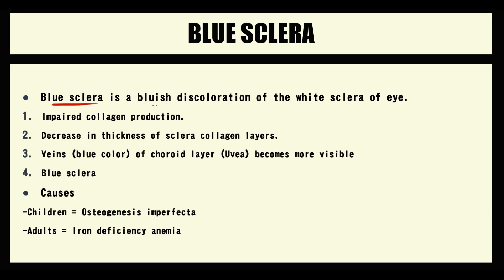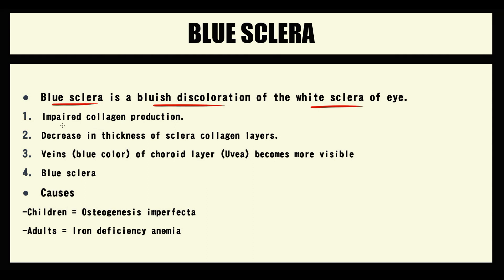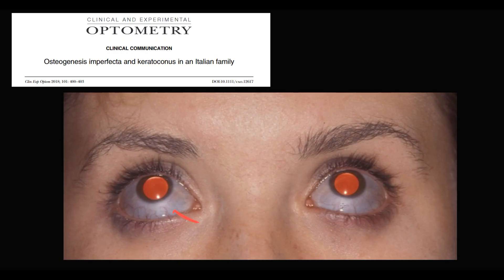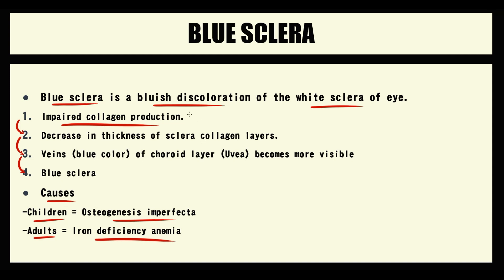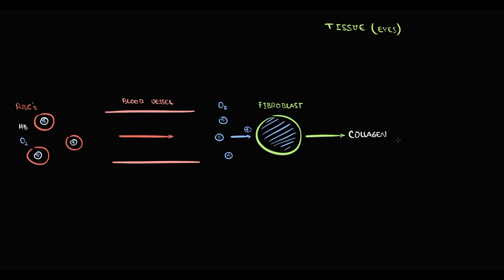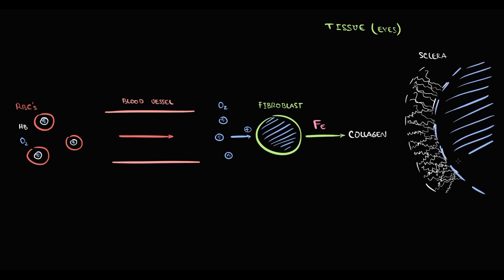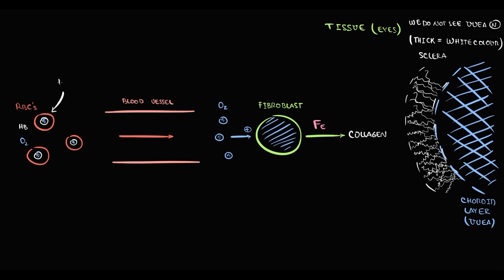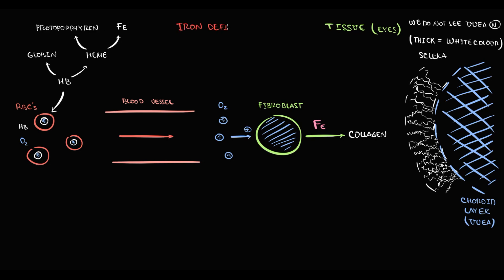Blue Sclera EXPLAINED: Pathogenesis, Clinical Signs & Diagnosis (USMLE High-Yield Beginner’s Guide)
🩺 Blue Sclera: Pathogenesis, Clinical Signs & Diagnosis Explained (USMLE High-Yield Beginner’s Guide)
Ever wondered why some patients have a blue tint in their sclera? In this video, we dive into the pathogenesis behind blue sclera—a key clinical sign often associated with conditions like osteogenesis imperfecta and other connective tissue disorders. Perfect for medical students, USMLE prep, and healthcare professionals!

What You’ll Learn in This Video:
✔️ Pathogenesis:
How defects in collagen or connective tissue proteins cause blue sclera
The underlying mechanisms (e.g., thinning of the sclera revealing the underlying choroid)
✔️ Clinical Signs & Symptoms:
Associated findings in conditions such as osteogenesis imperfecta
The role of blue sclera in the overall clinical diagnosis
✔️ Diagnosis & Implications:
How blue sclera guides further diagnostic workup
Key considerations for patient management

💬 Question for You:
Have you encountered blue sclera in clinical practice or during your studies? What other signs did you find most useful for diagnosing connective tissue disorders? 😊

👍 Help Us Grow:
Share with fellow students and healthcare professionals!